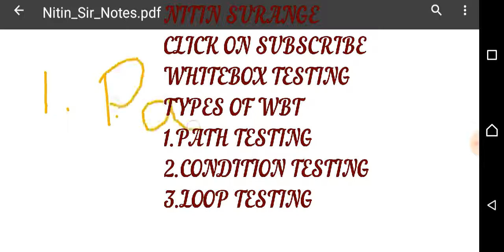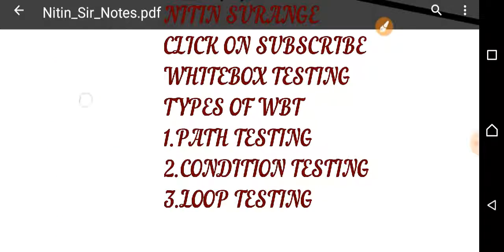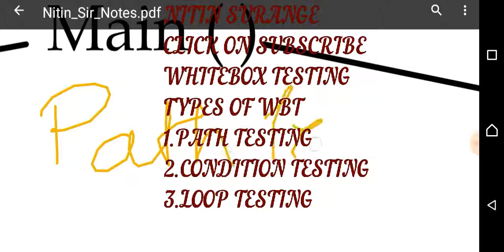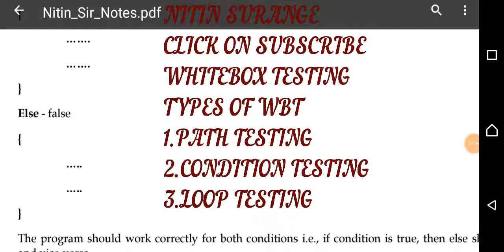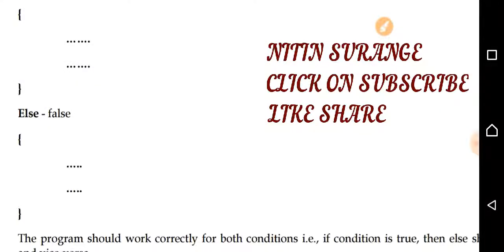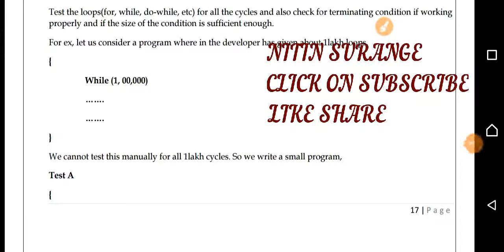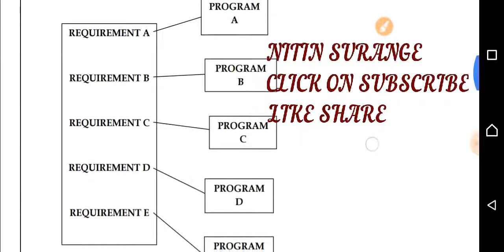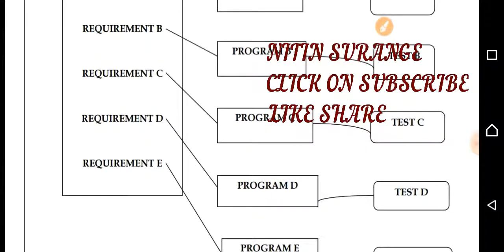WHAT IS PATH TESTING?WHITE BOX TESTING,SOFTWARE TESTING,MANUAL TESTING QUALITY ASSURANCE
box testing – also called as functional testing or behavioral testing

WHITE BOX TESTING (WBT)

Entire WBT is done by developers. It is the testing of each and every line of code in the program.

Developers do WBT, sends the s/w to testing team. The testing team does black box testing and checks the

s/w against requirements and finds any defects and sends it to the developer. The developers fixes the

defect and does WBT and sends it to the testing team. Fixing defect means the defect is removed and the

feature is working fine.
Learn education in a different and ineresting way. by NITIN SURANGE

SHARE YOUR THOUGHTS BY COMMENTING